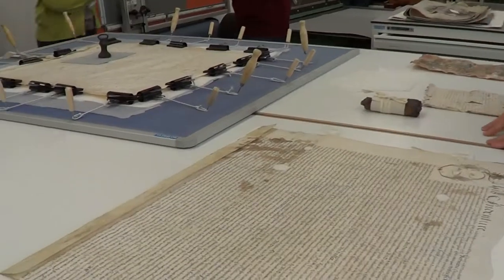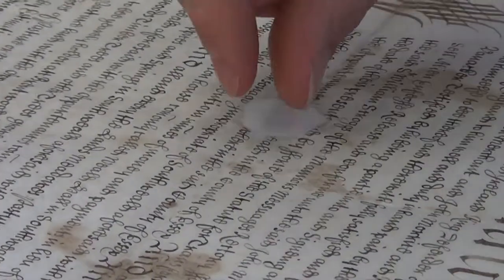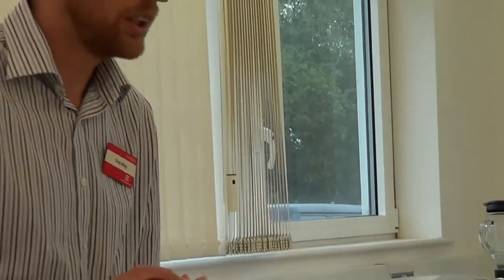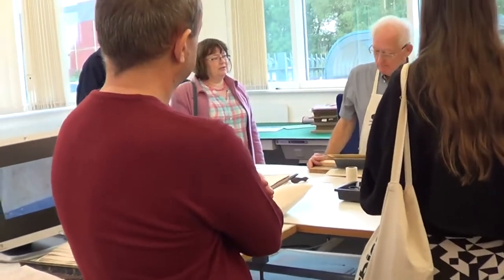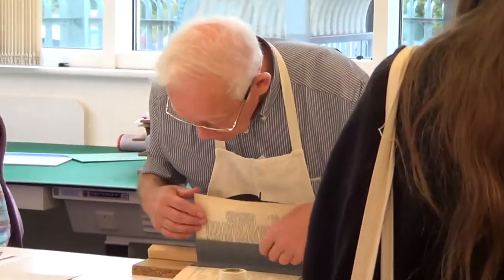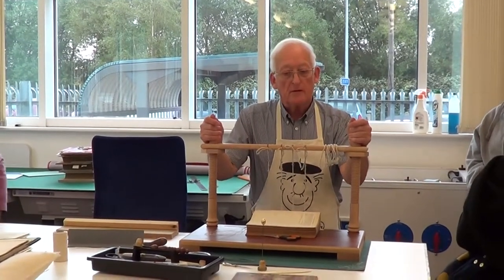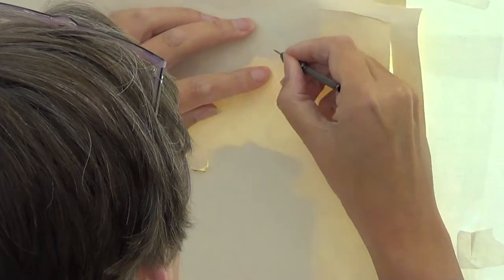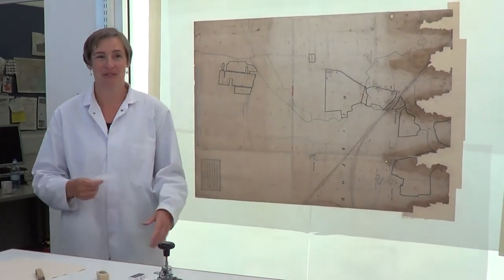Essex Record Office Behind the Scenes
Celebrating 75 years of archiving, we show you what goes on behind the scenes!